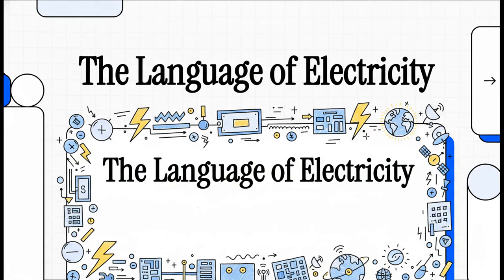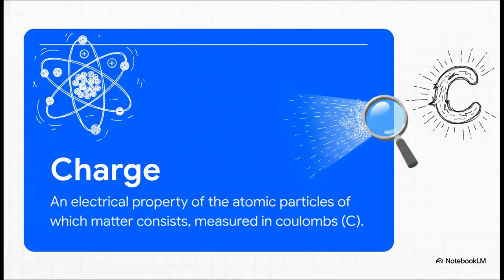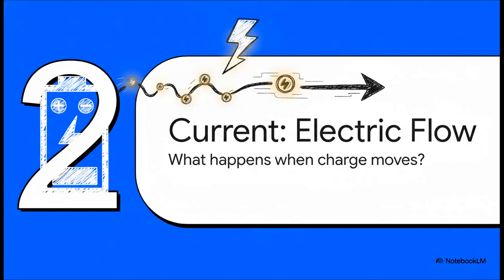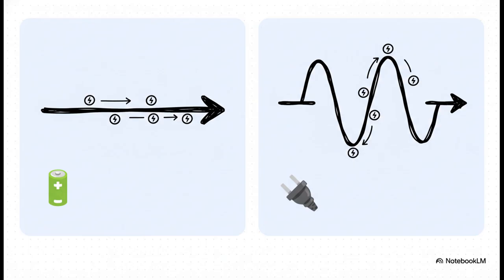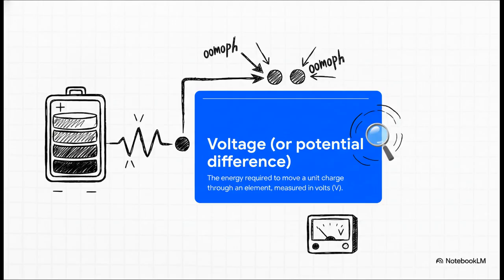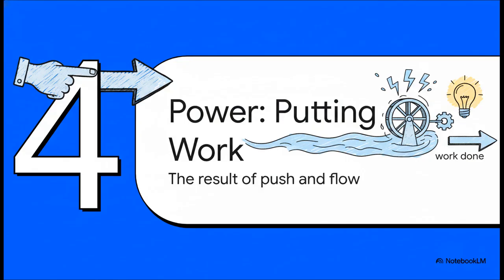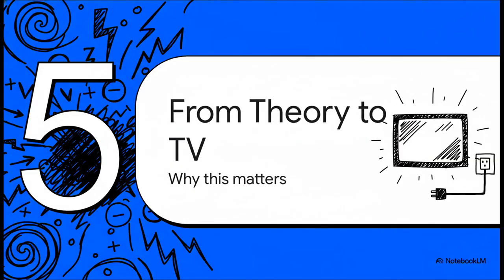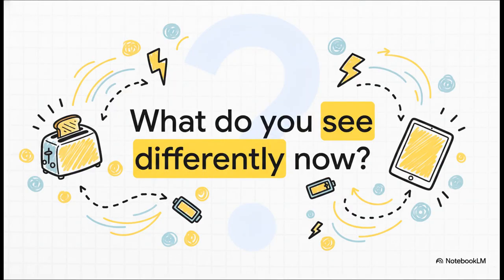The Language of Electricity - STEM Foundation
Large level overview of some terminology and fundamental concepts of Electricity.